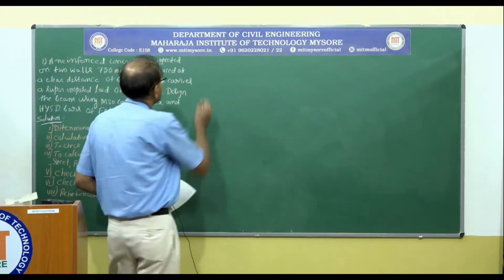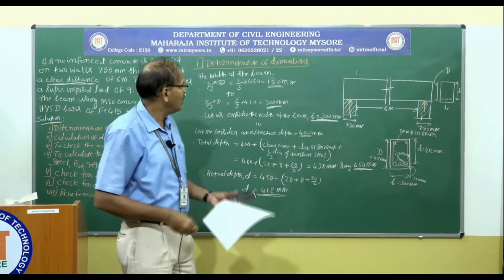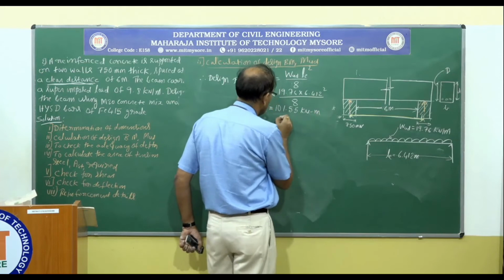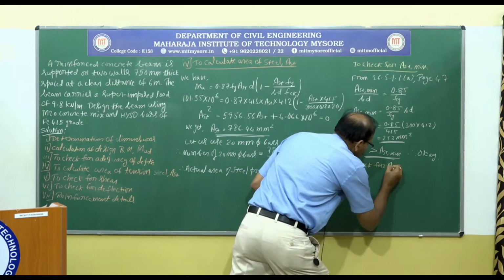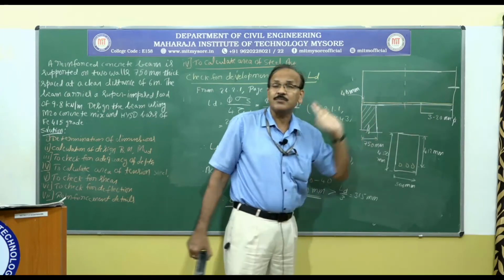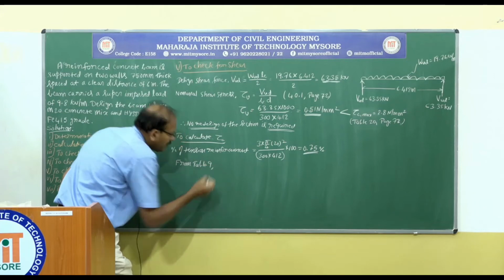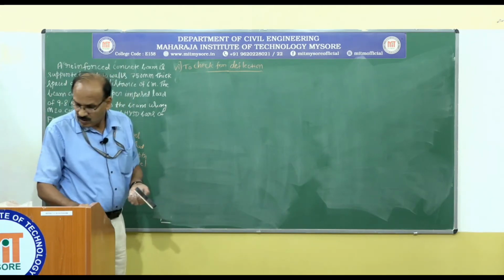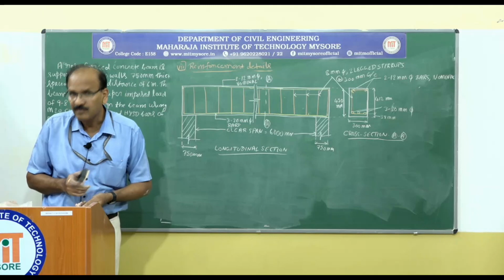Singly Reinforced Section Design|5th Sem|Module 3|Design of RC Structural Elements(18CV53)|Session4a